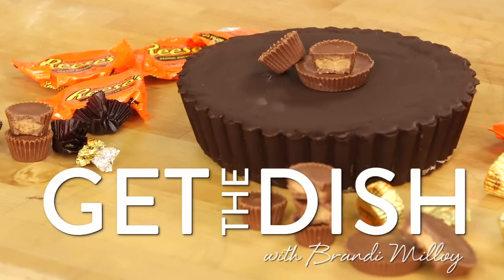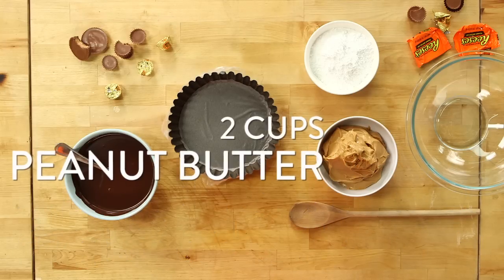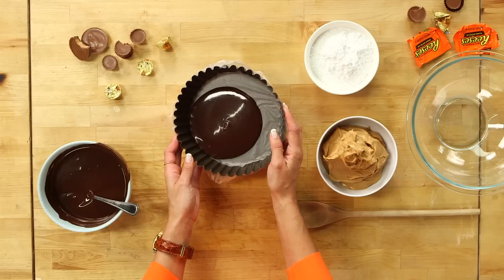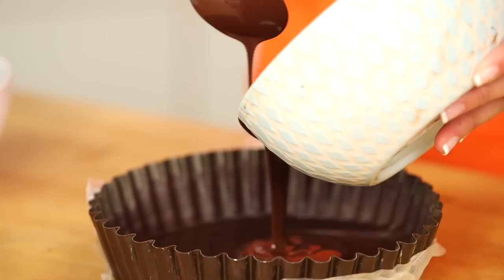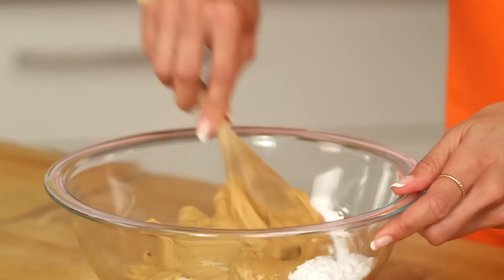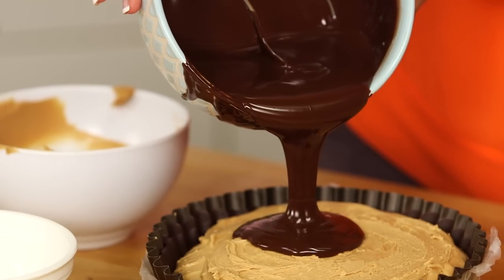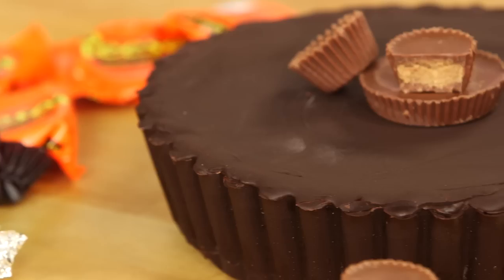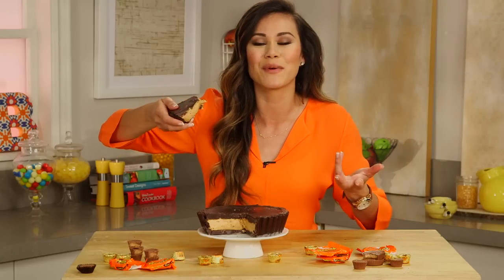Giant No-Bake Peanut Butter Cup Recipe | Get the Dish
Why go for mini when you can learn how to make a GIANT Reese's peanut butter cup? Because bigger is always better, right? There is one thing we know for certain, chocolate and peanut butter are a match made in heaven! Luxurious, and decadent chocolate just does wonders when paired with the roasted, salty, nutty flavor of smooth creamy peanut butter, and we're here to show you how easy it is to make your own chocolate peanut butter cups at home . . . with one little twist, we're making them big!

Giant Peanut Butter Cup
From Brett Long, POPSUGAR Food

INGREDIENTS

1 1/2 pounds dark chocolate candy melts
2 cups peanut butter
1 1/2 cups powdered sugar
1/4 cup white candy melts

Special equipment:
8-inch round tart pan
Piping bag

DIRECTIONS

Melt dark chocolate candy melts in the microwave, in 30-second intervals or until completely melted.

Pour a quarter of the chocolate in the tart pan, completely coating the bottom and the sides. Place in freezer for 5-10 minutes until set. Repeat process 1 more time.

In a large bowl, cream together peanut butter and powdered sugar until combined. Pour mixture into tart pan, spreading it evenly across. Place pan in freezer for 10-15 minutes to set. Pour remaining chocolate on top of peanut butter mixture, and place in freezer for 30 minutes to completely harden.

Melt white candy melts in the microwave, in 30-second intervals, and then pour into a piping bag. Snip the tip, and pipe the symbol π on top of the peanut butter cup.